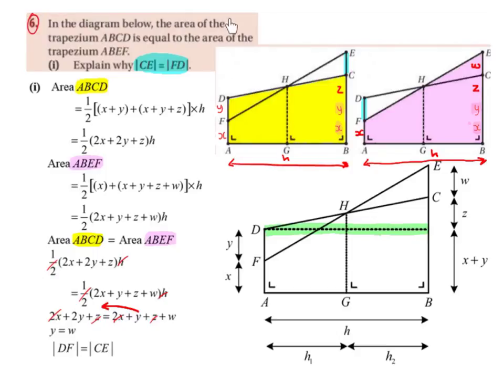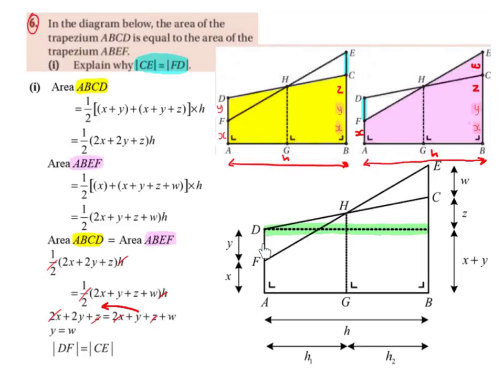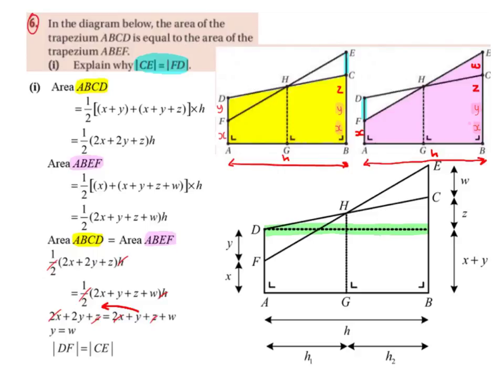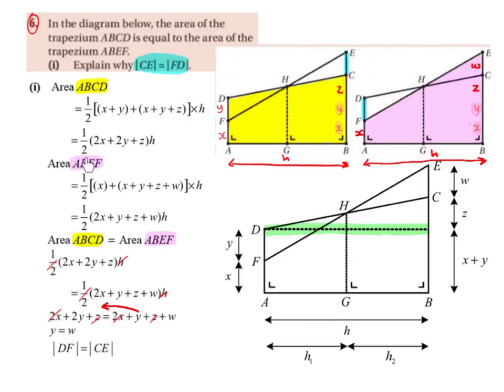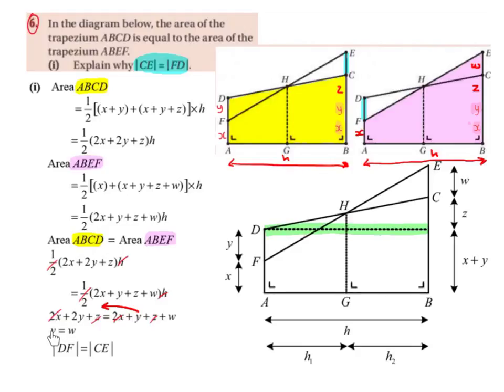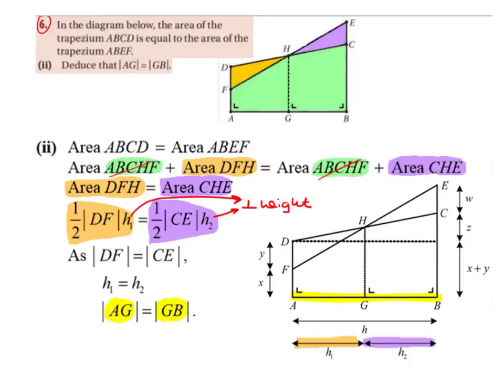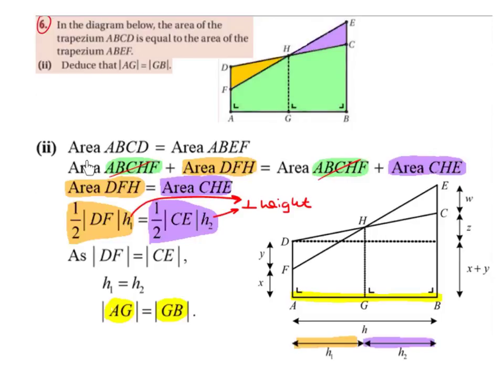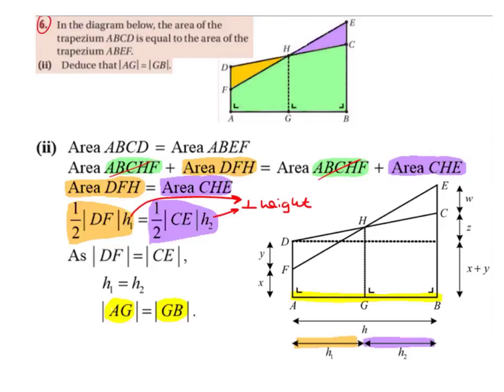LC HL tricky trapezium area question